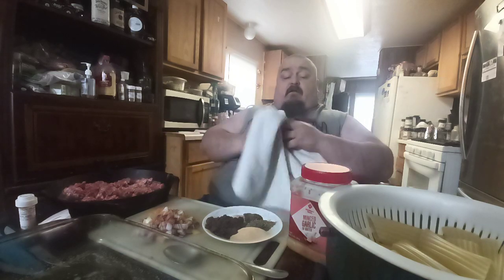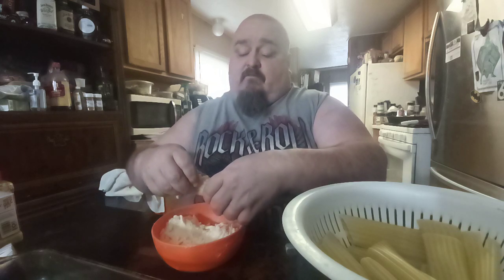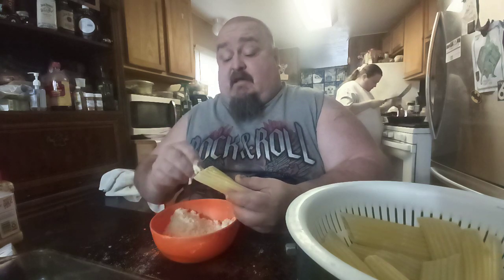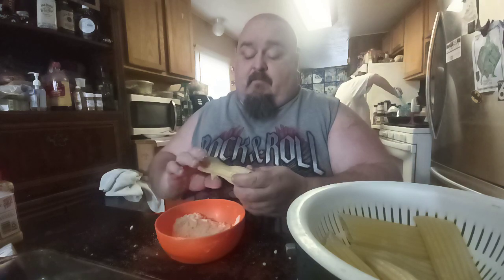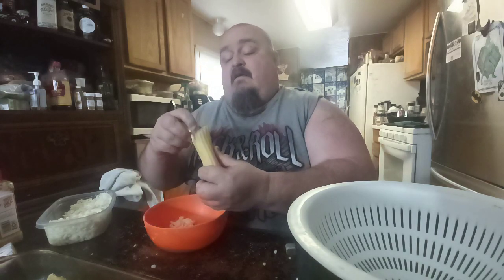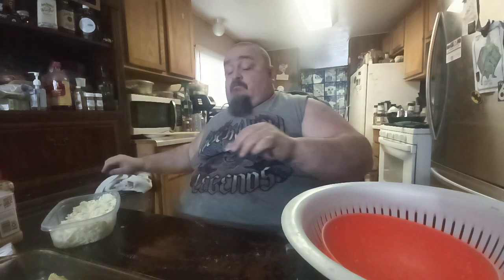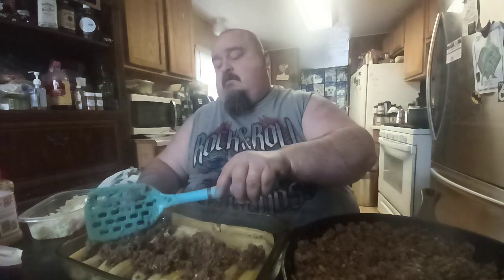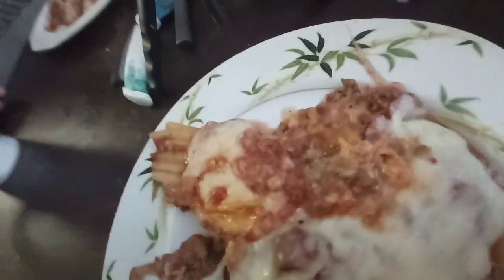"Ultimate Stuffed Manicotti Recipe for a Flavor Explosion!"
manicotti shells
hamburger and sausage
garlic powder
beef base

cook manicotti till soft, stuff manicotti with cheese lay stuffed manicotti in a glass pan put meat on top then pour spaghetti sauce over it then put cheese on top next put into a 350 degrees F oven for at least an hour pull out and Enjoy!

feel free to send us anything you want to just remember to include your return address so we can send you something back our address is 1210 West 1st Ave A Coal Valley Illinois 61240 in care of Allen and or Peggy Garcia and don't forget about our social media links and donation